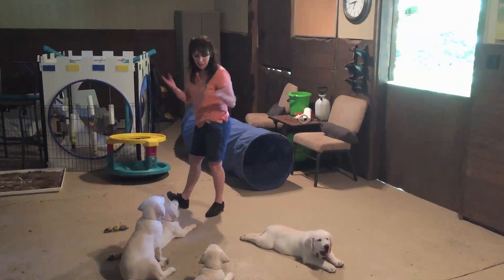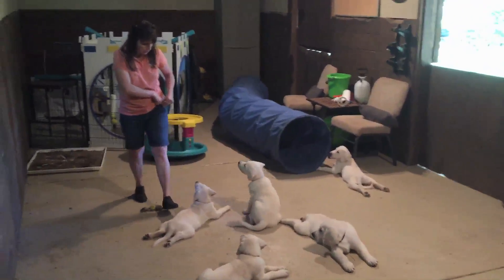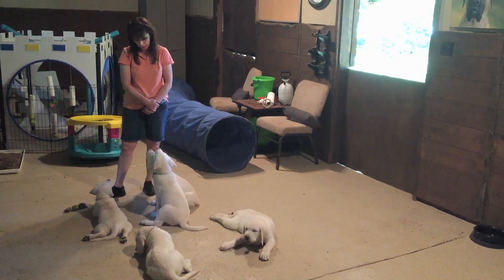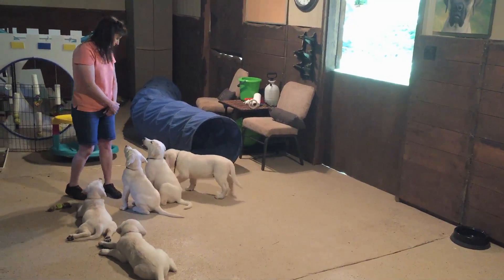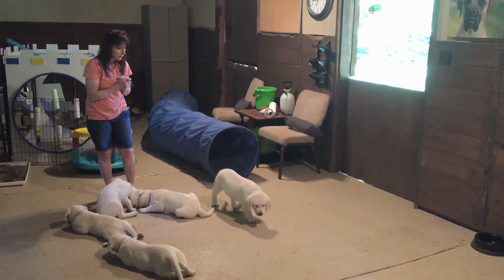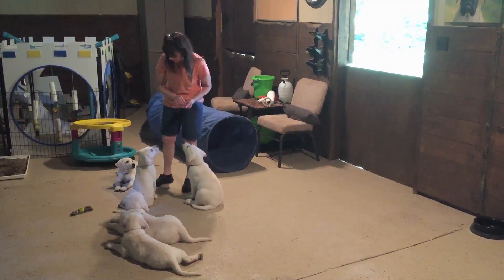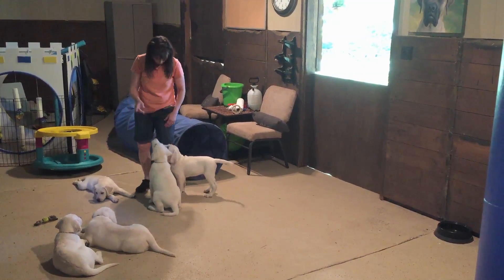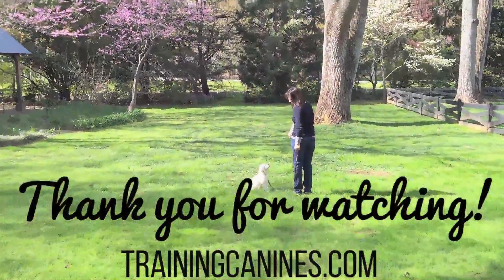11 Week Old Labs Waiting at the Door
This was our first group training of our English Labradors learning to wait at the door.  We first start with a bit of duration on the wait, then add the movement towards the door, and then lastly opening the door.  They did great!  This will get expanded upon in the upcoming weeks and also worked on one at a time with the puppies that are staying with us for the full 15 week training.